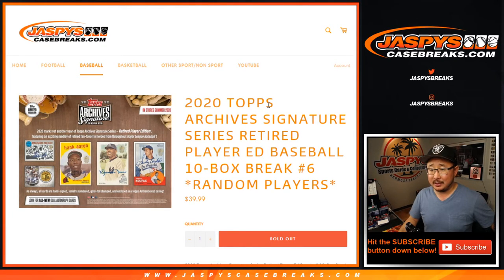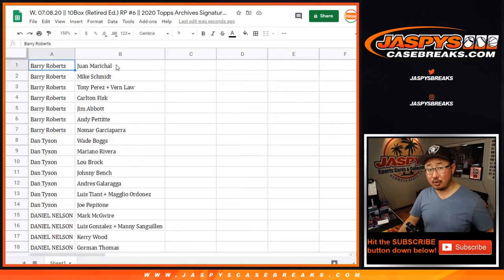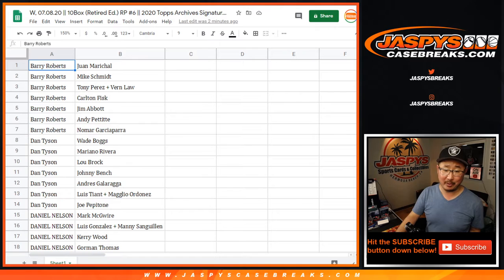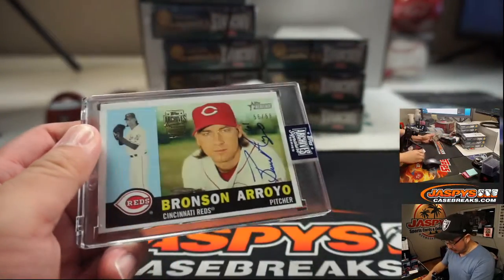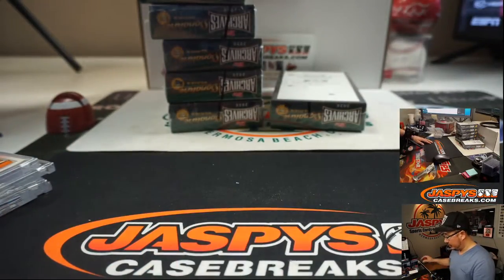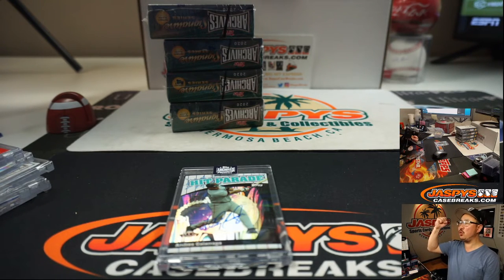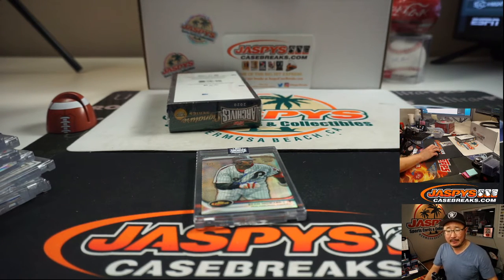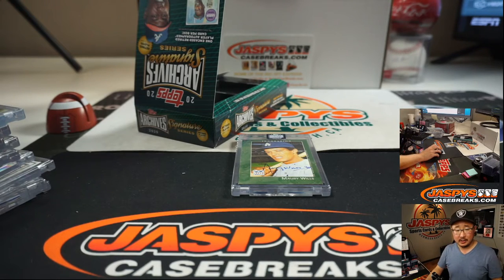W, 07.08.20 || 10Box (Retired Ed.) RP #6 || 2020 Topps Archives Signature Series Baseball (MLB)